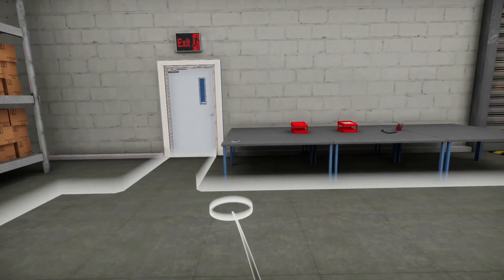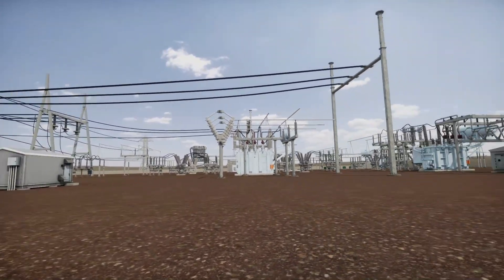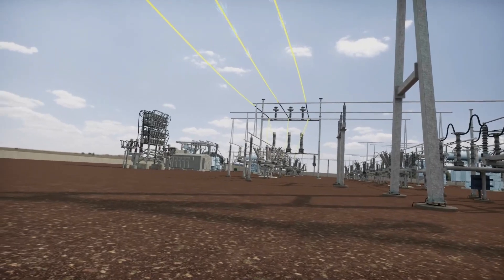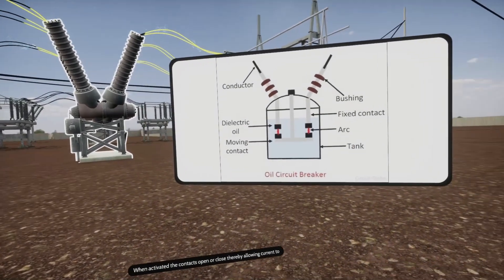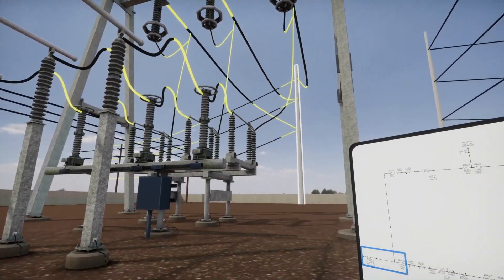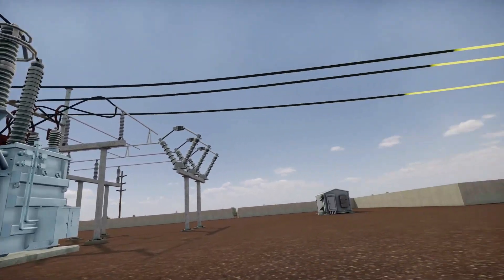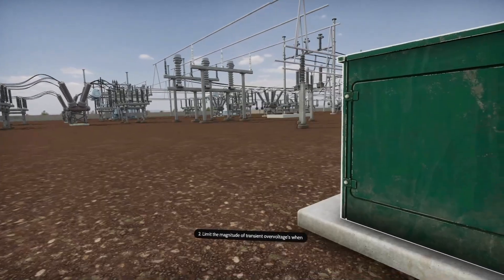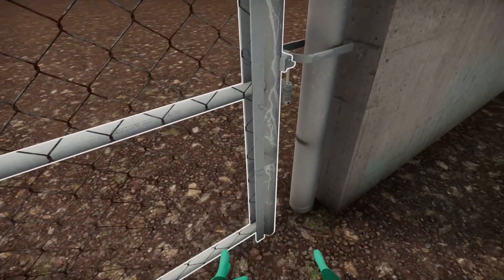Avangrid Substation Walkthrough (CG Single Player, Full Course) - Oculus Quest 2 | VR Vision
Avangrid Substation Walkthrough (CG Single Player, Full Course) - Oculus Quest 2

As a technician, you are required to understand and learn about different substations and all their respective components. You will learn the correct procedures to enter and leave a substation and also learn about its components, flow of electricity, and much more.